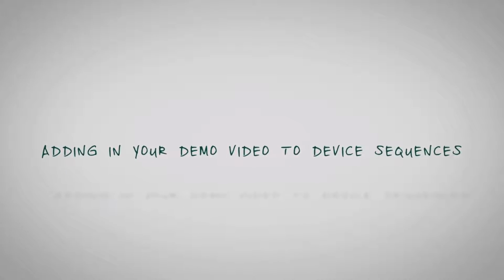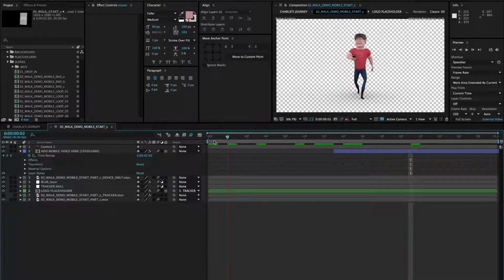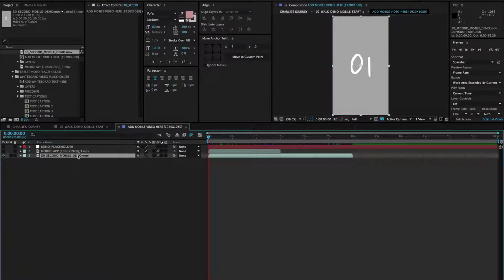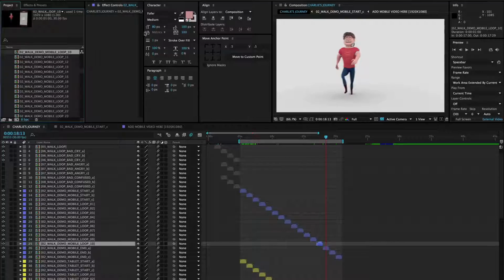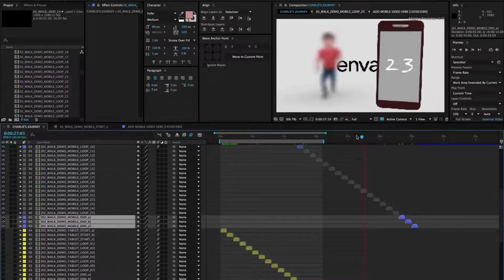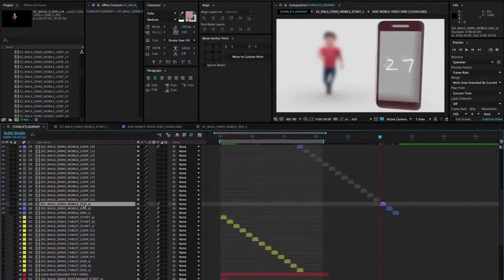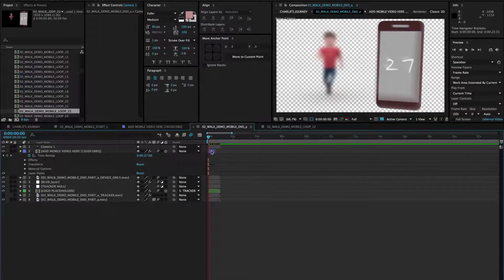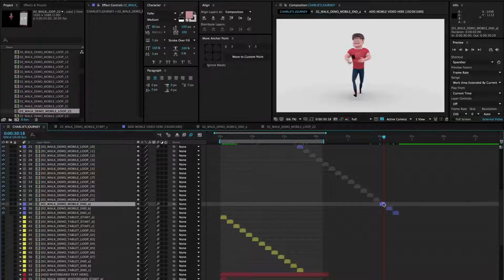Charlie's Journey Explainer Video Toolkit: Adding Your Demo Video [02]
Tutorial series for the Charlie's Journey Explainer Video Template. Visit 3dmybusiness.com for more information.